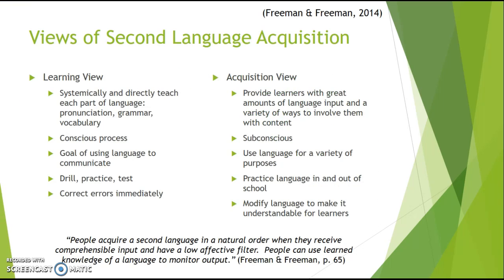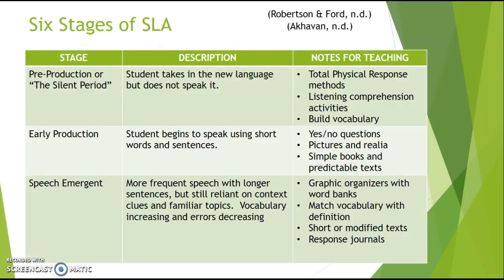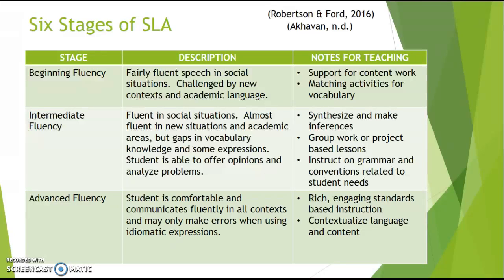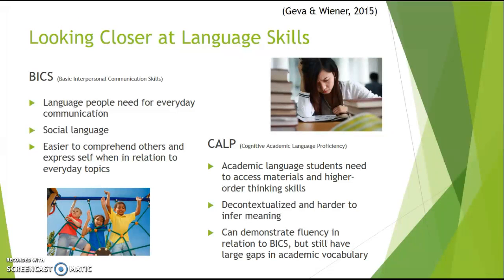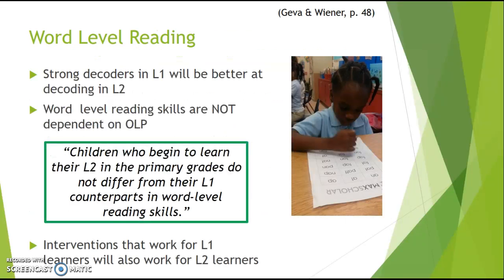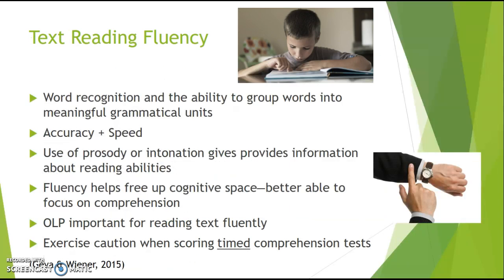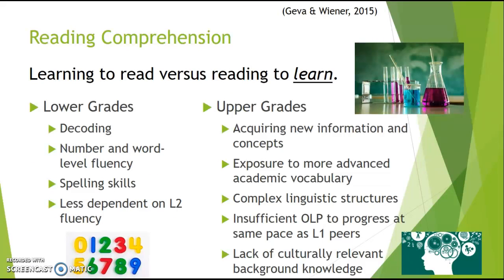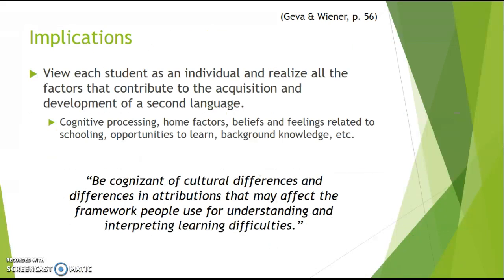Digital Media Presentation